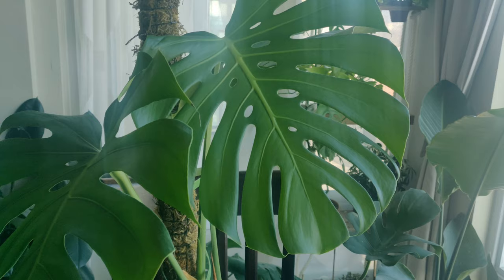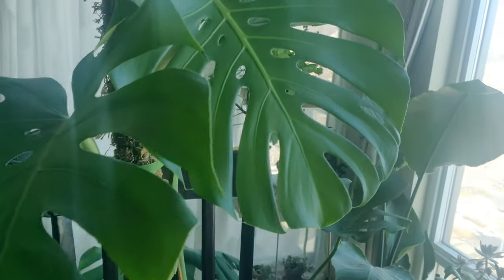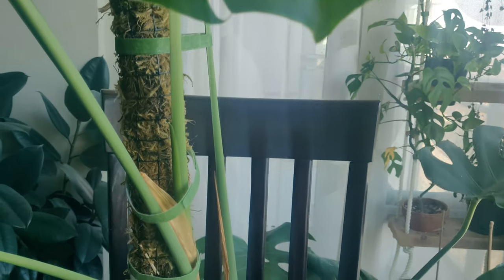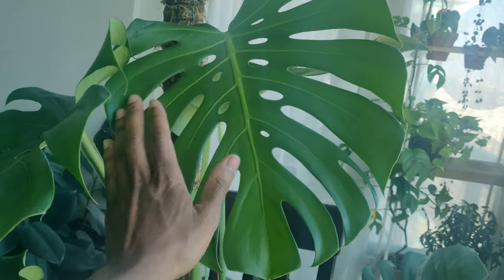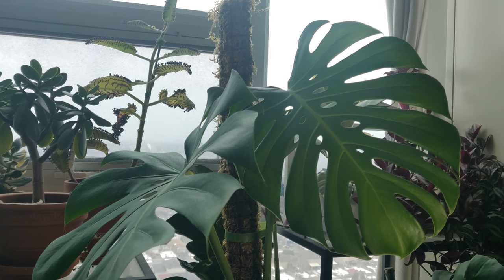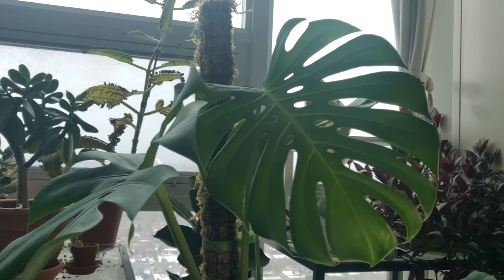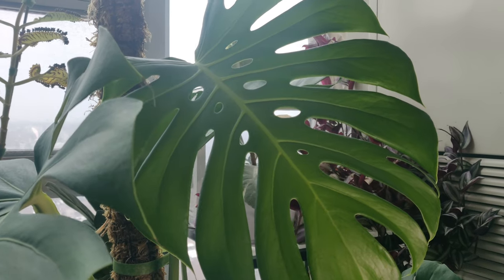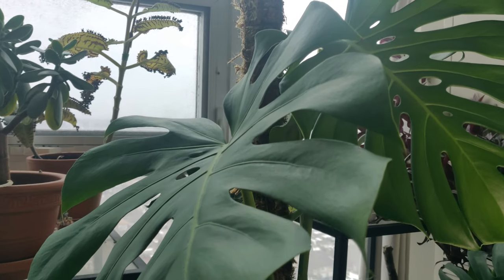3 simple steps to get more Monstera fenestrations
The signature look of a Monstera Deliciosa (Swiss Cheese Plant) are those holes, called fenestrations, in the leaves. Follow my 3 simple steps to grow your Monstera and get more fenestrations.

The Monstera Deliciosa is one of my favourite houseplants for beginners. Follow these care tips to grow a bigger, better, bolder plant.

 Amazon USA

Growing Mediums

Horticultural Charcoal
Earthworm Castings
Orchid Bark
Potting soil

Humidifiers

Levoit humidifier

Fertilizer
Beneficial Bacteria

Miracle-Gro Shake 'n Feed
Miracle-Gro Pump
Schultz 10-15-10 Liquid Plant Food
Neptune's Harvest Fish and Seaweed Fertilizer

Fungus Gnats
Sticky Traps
Mosquito bits

Amazon Canada

Growing Mediums
Sphagnum Moss

Horticultural Charcoal: (still searching for a fairly priced online options for Canadians)
Earthworm Castings
Orchid Bark
Potting soil

Rooting Hormone

Humidifiers

Levoit Humidifier

Fertilizer
Beneficial Bacteria

Miracle-Gro Pump
MARPHYL Organic Liquid Soil Enhancer

Fungus Gnats
Sticky Traps